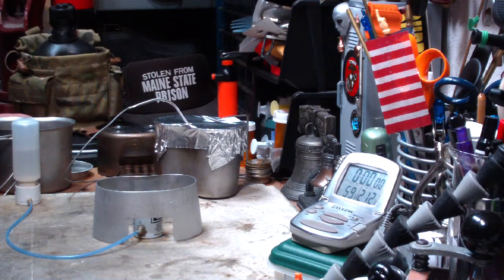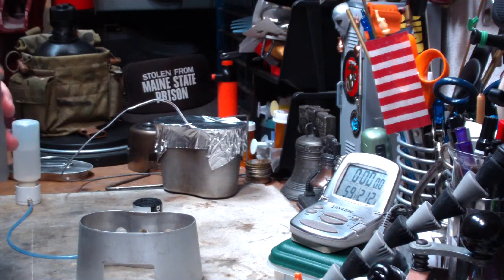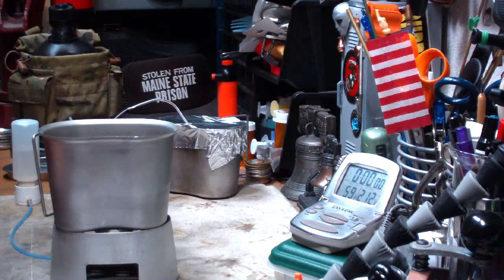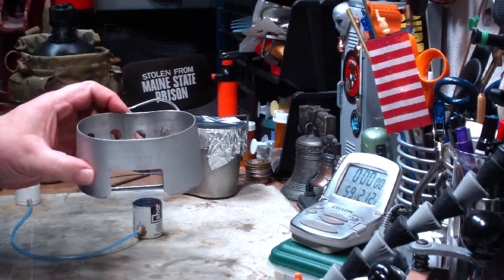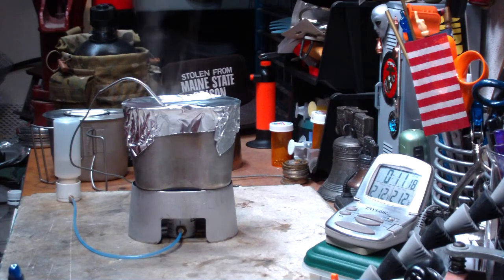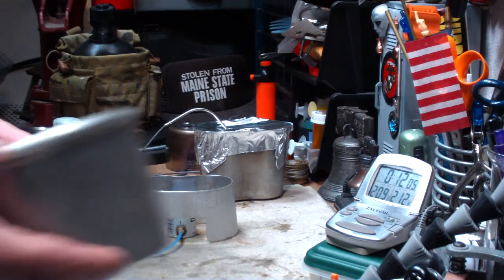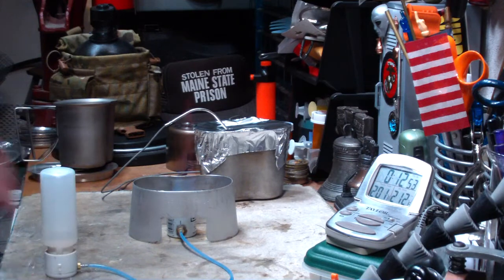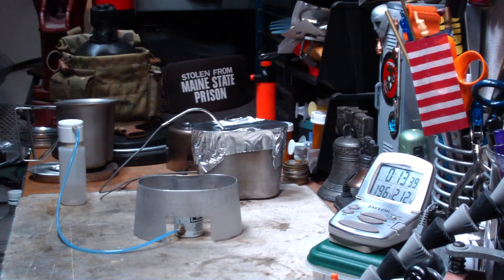Canteen Cup on a Simple Carbon Felt Burner - Boil Test #1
I've a bunch of requests to try the Simple Carbon Felt Burner on a canteen cup and a canteen cup stand. This will be an interesting test.

Also in this test I used Smokeeater908's "Fireplug" remote fuel station. In the video I show you what not to do with a remote, and that is don't raise it up higher than the burner while the burner is lit. I did that on purpose. 8-)

Use the link below if you want to check out the video I refered to in this video:
"Canteen Cup Stove - 0° or 180°"
Uploaded Dec 1, 2009

Hiram

Lab0377

Title: Canteen Cup on a Simple Carbon Felt Burner Larger Scale - Boil Test #1
Room temp: 56°F (13.3°C)
Humidity: 57%
Weather condition: Cloudy, windy
Burner: Simple Carbon Felt Burner #1
Stove/Pot stand: Military canteen cup stand
Pot: Military canteen cup
Fuel: methanol
Amount of fuel: Smokeeater908's "Fireplug"
Amount of water: 2 cup(s)
Water temp at start: 59°F (15°C)
Time to boil: 11 minute(s) 17 second(s)
Time to run-out: NA
Note: